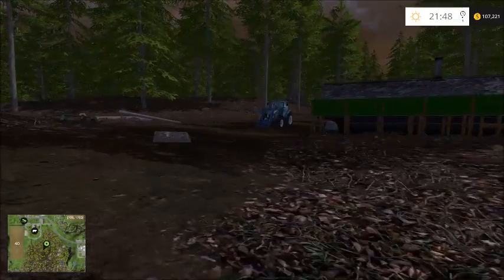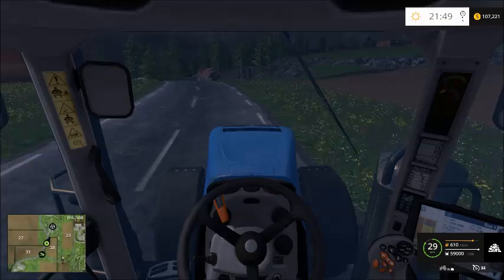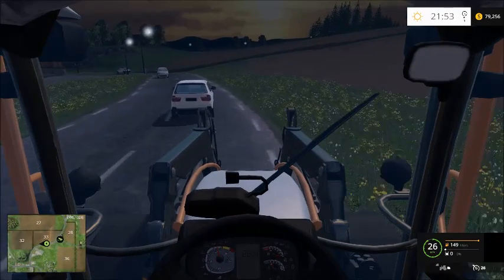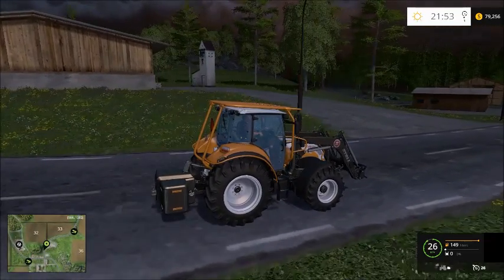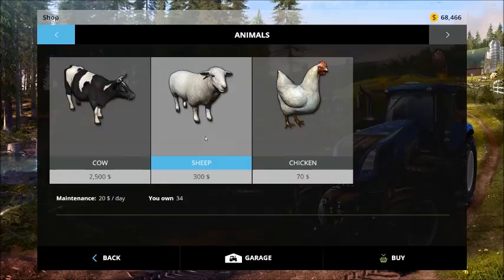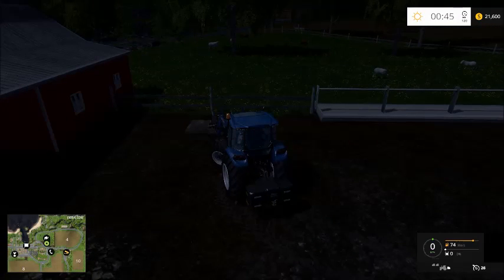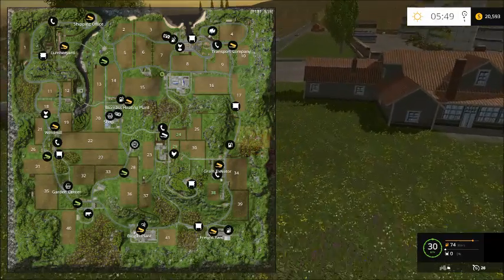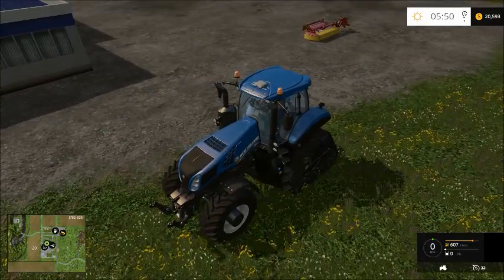Season 1: Lets Play Farming Simulator 2015 Ep. 11